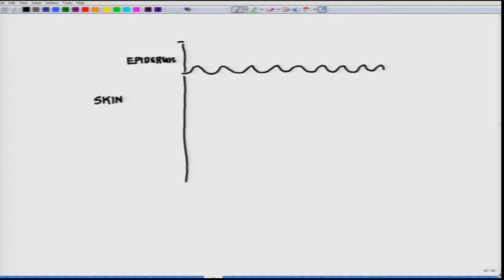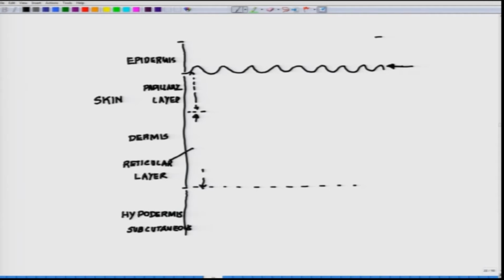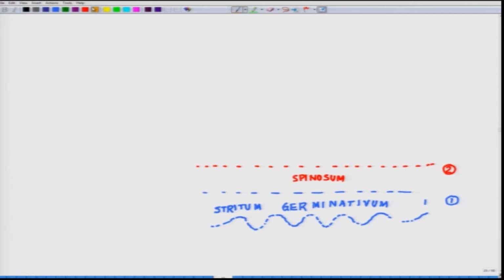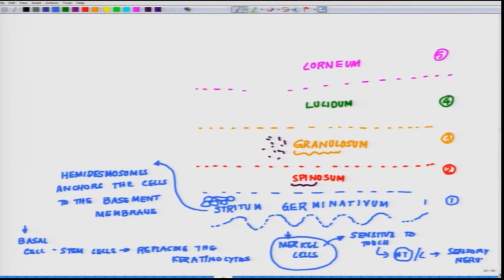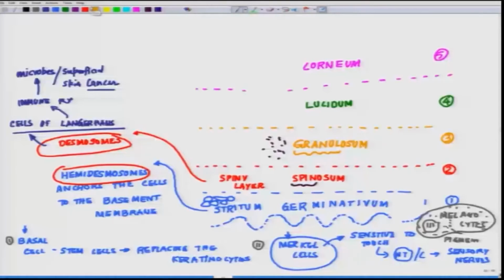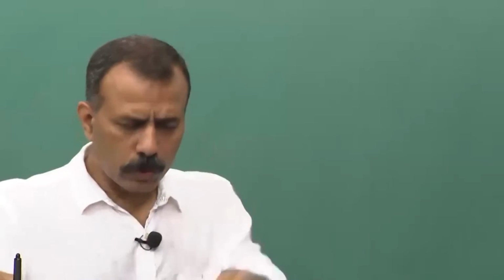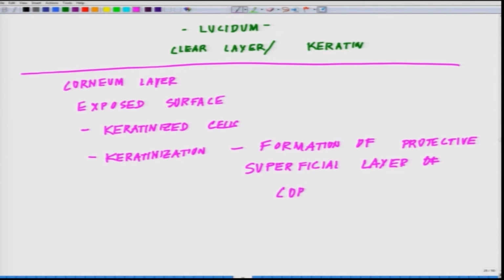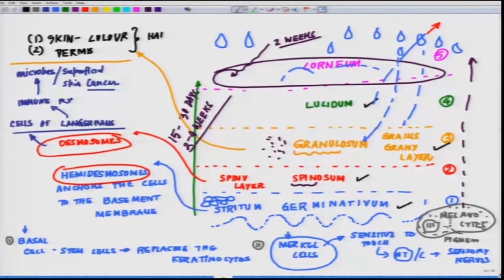Integumentary System II: Lecture-07